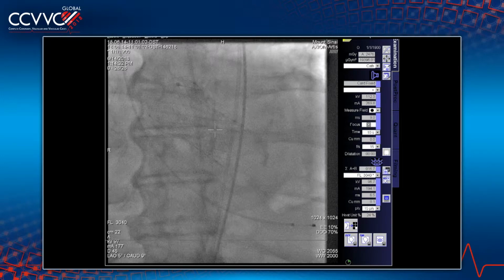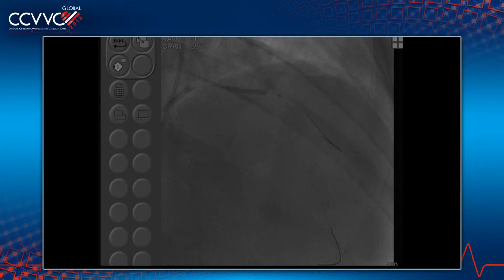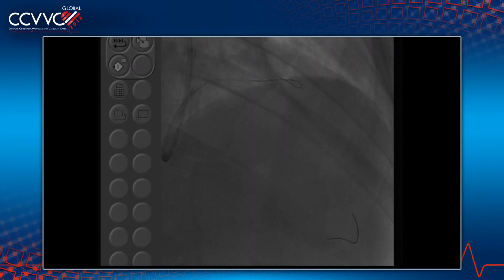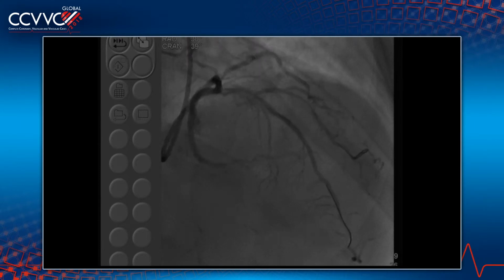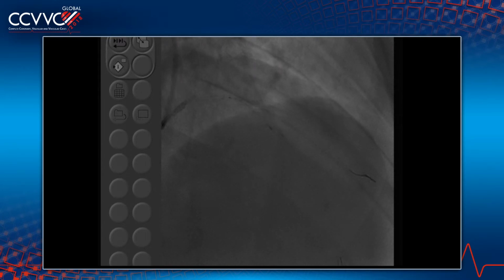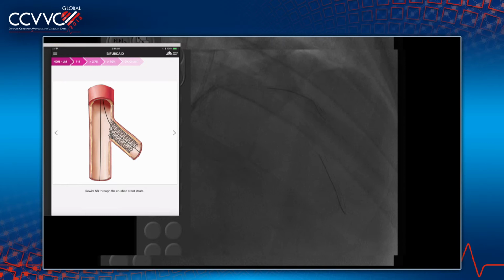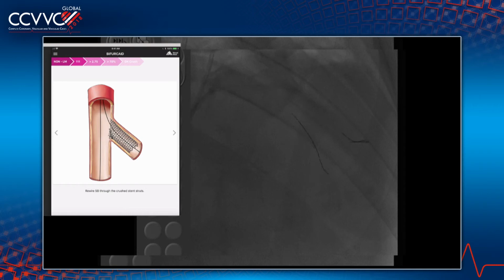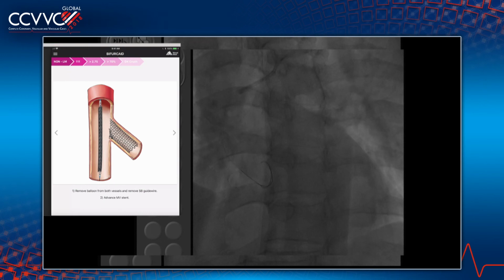Prox LAD/D1 Bifurcation PCI with 2-Stent Strategy (DK Crush via Radial) - 2018 Live Case 8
Dr. Annapoorna Kini and Dr. Nitin Barman